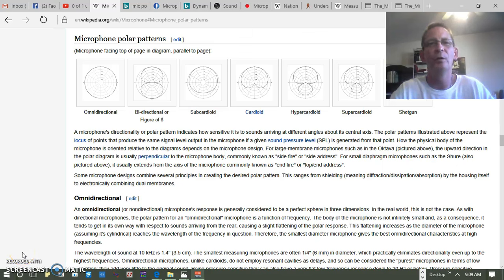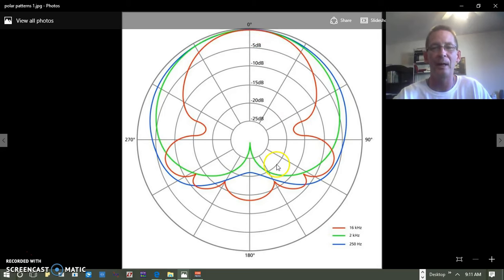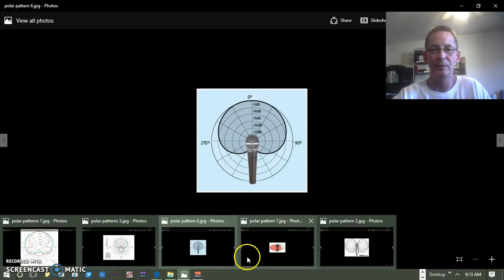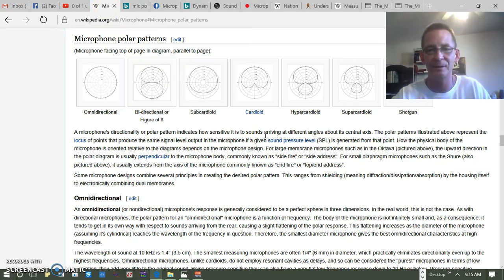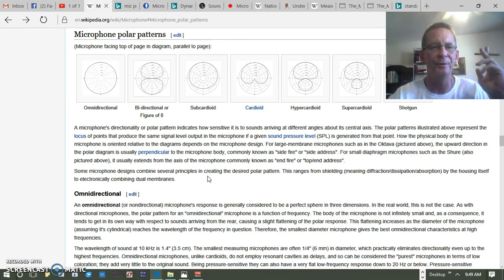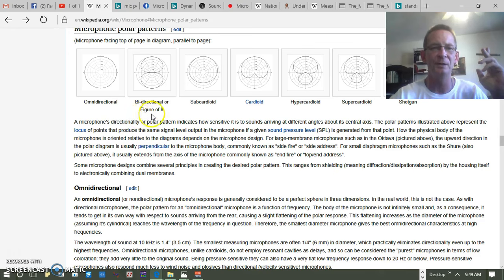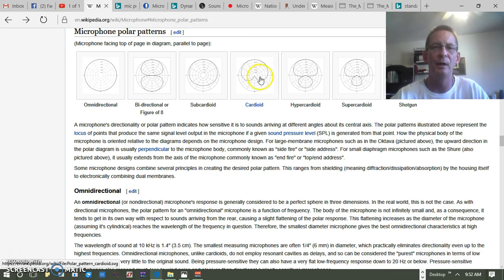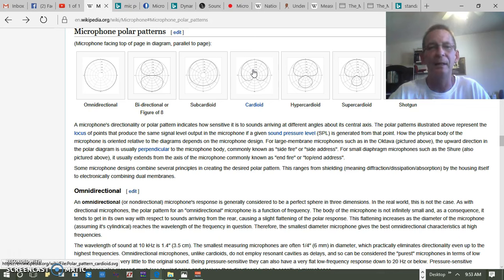Microphones 5 ; Polar patterns : Basic's